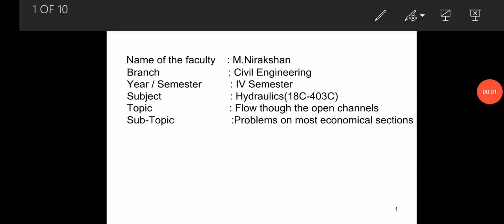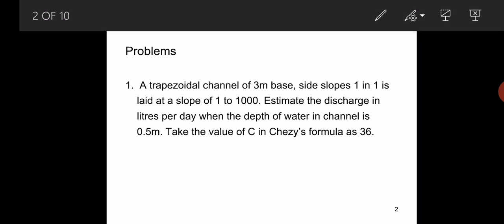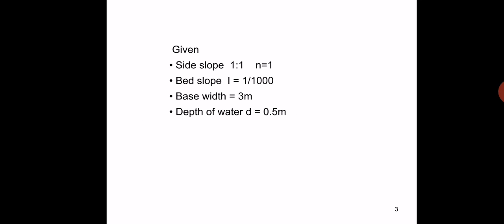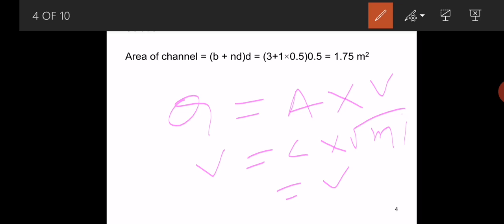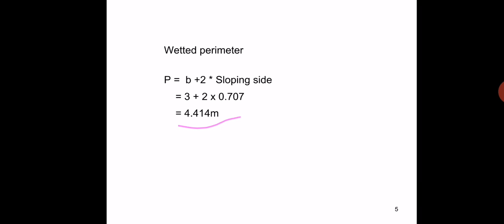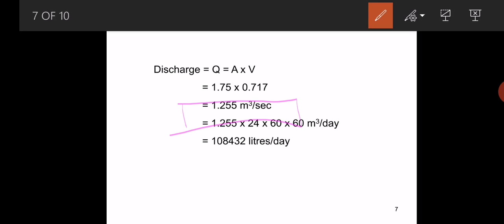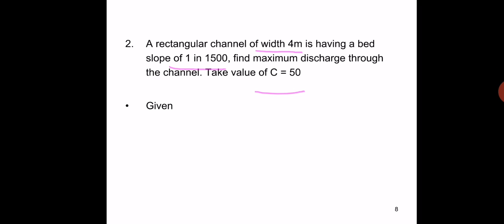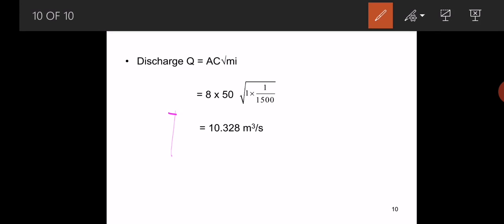FLOW THROUGH OPEN CHANNELS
Problems on most Economical sections